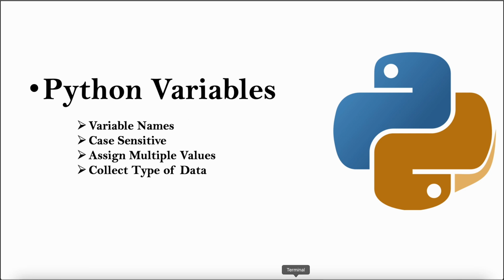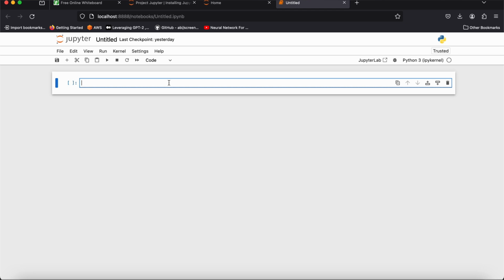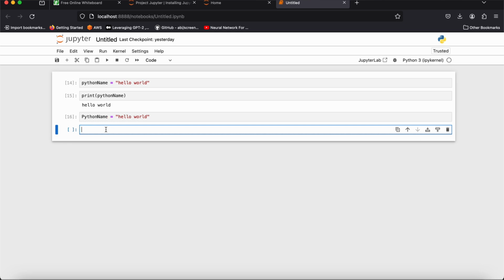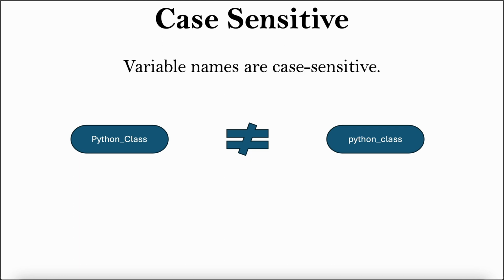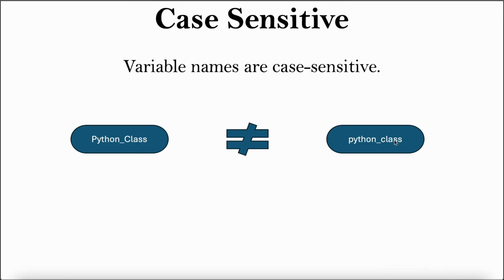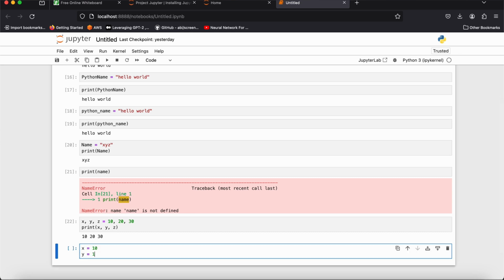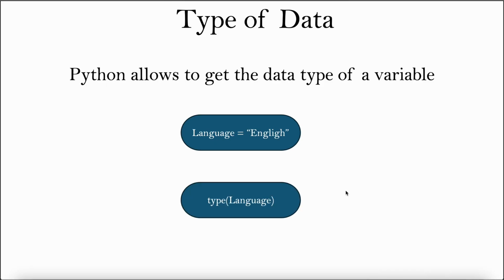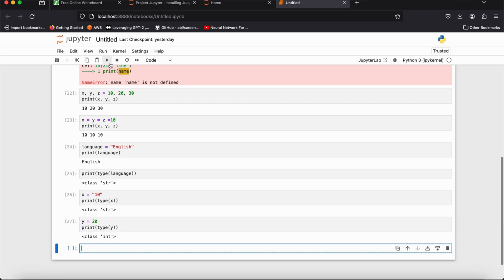Python Variables - Python Tutorial for Beginners with Real time Example #3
Python variables are containers used to store data values. These values can be of various types, such as numbers, strings, lists, dictionaries, etc. Variables play a crucial role in programming as they allow us to manipulate and work with data dynamically. They also enable us to write reusable and scalable code by storing and referencing values throughout our programs. In Python, variables are created simply by assigning a value to a name, making it a flexible and powerful language for coding tasks of all complexities.

Topics
00:00 Introduction
00:55 What is Python Variable
04:55 What is Case Sensitive
06:40 Python Multiple Variables
08:35 Python Data Type